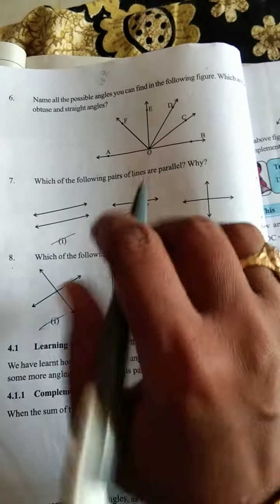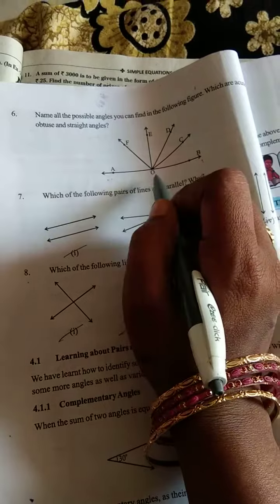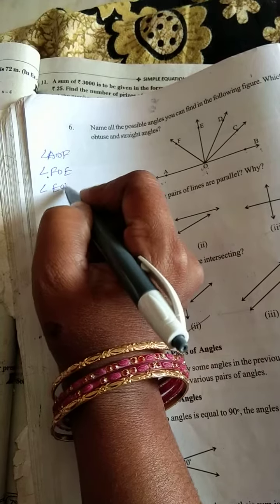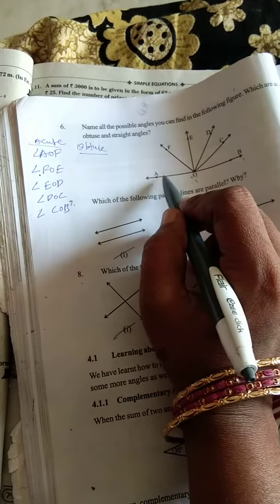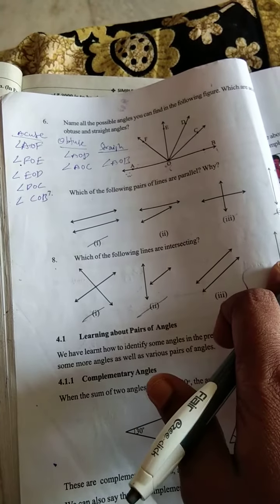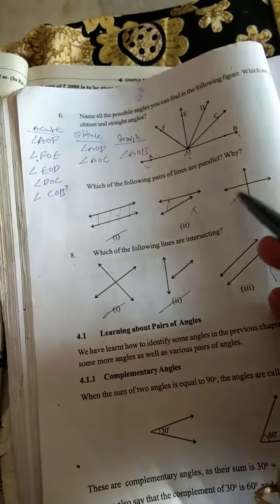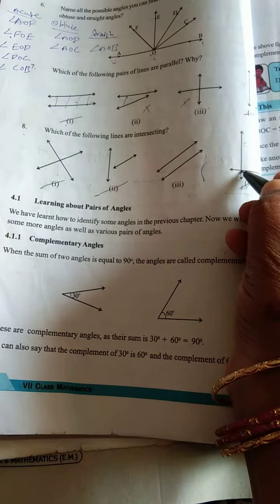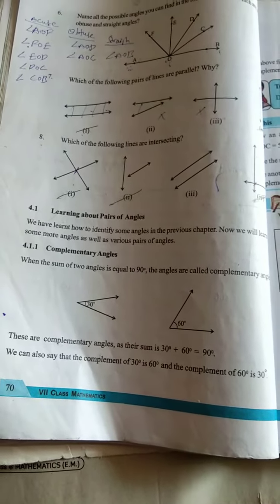ch-4,ex-1(6,7,8)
ch-4
ex-1(6,7,8) solutions.